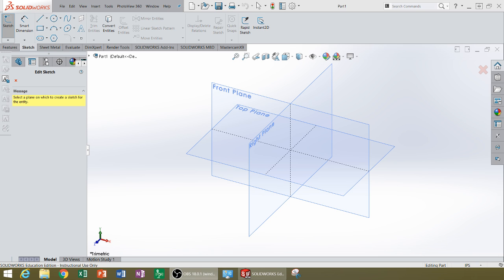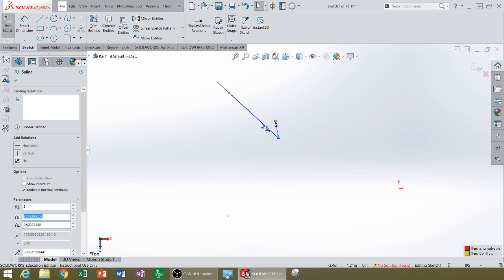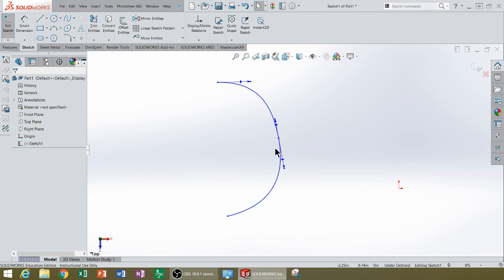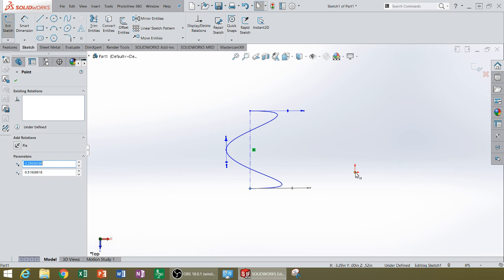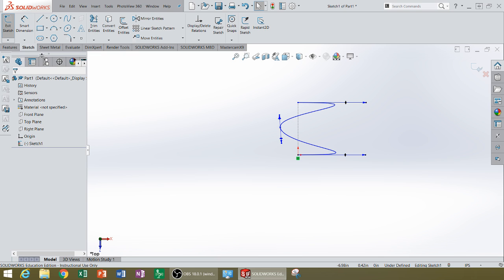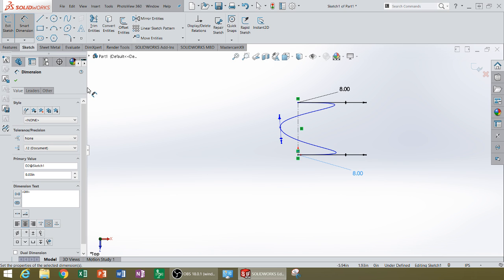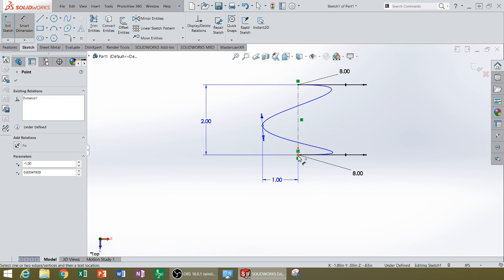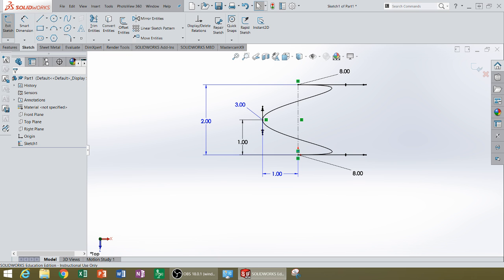10.1 SW Spline Constraints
How to work with defining spline geometry (introduction)